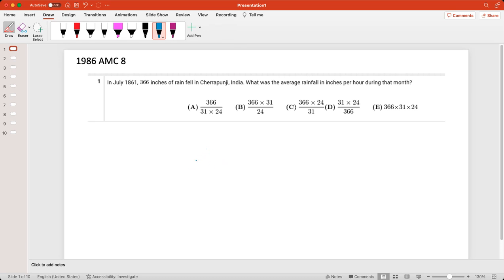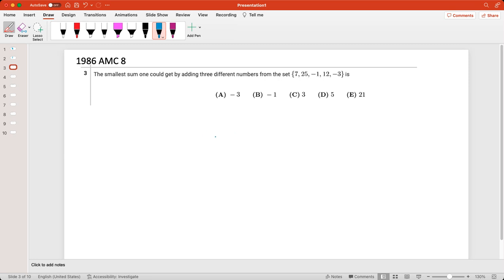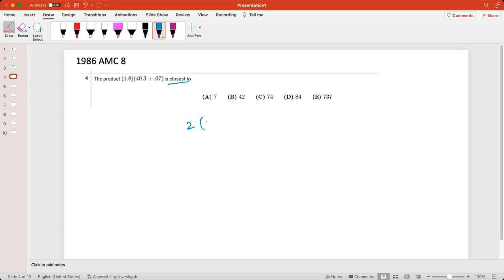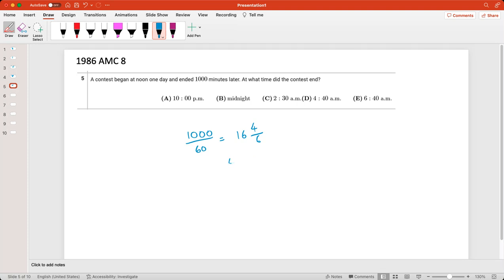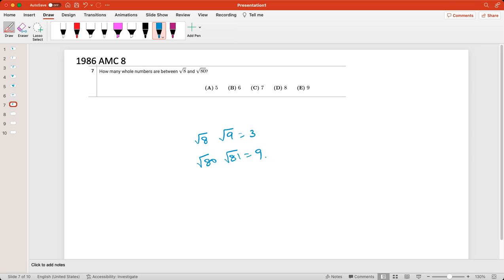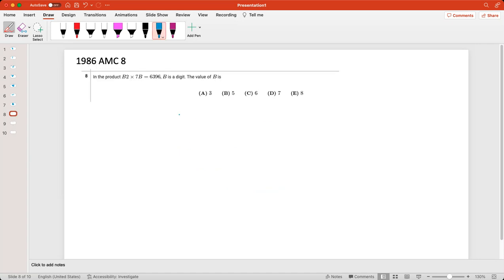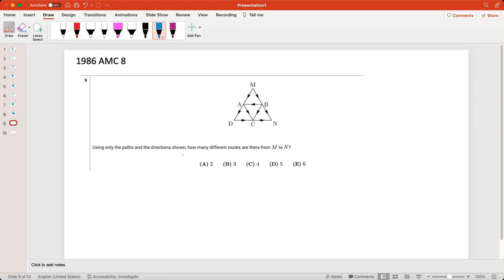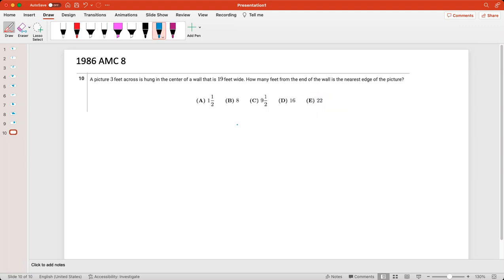1986 AMC8 Q1 Q10